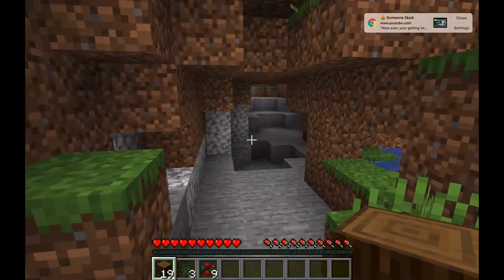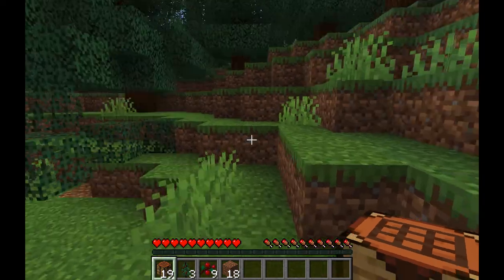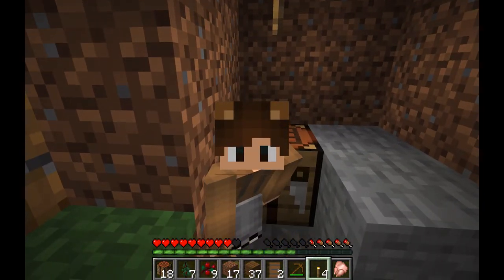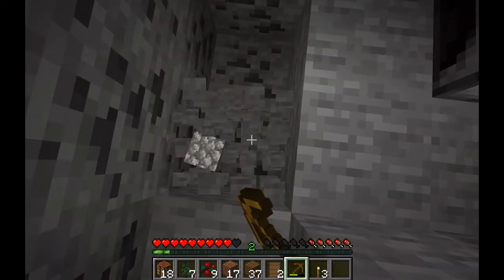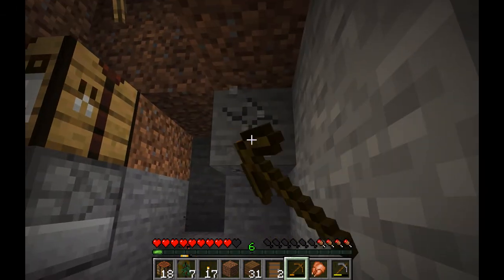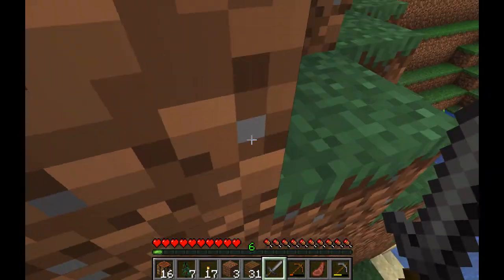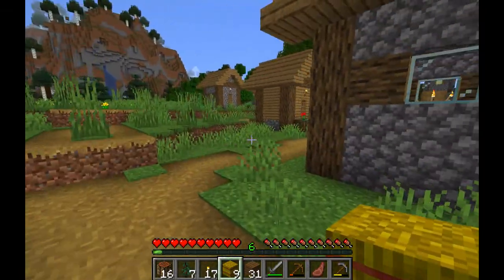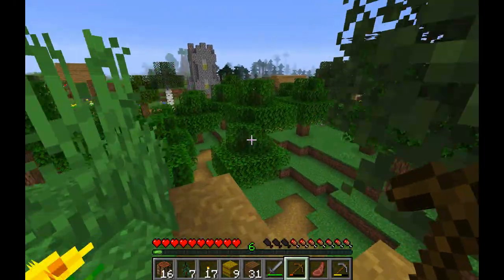STARTING OFF!! | DoggyCraft Episode 1 - MrDoggyPlays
In this video, we start off with a new minecraft let's play! It's already going a lot better than rawcraft went, and I'm excited to progress!